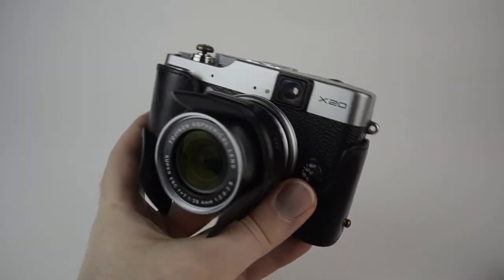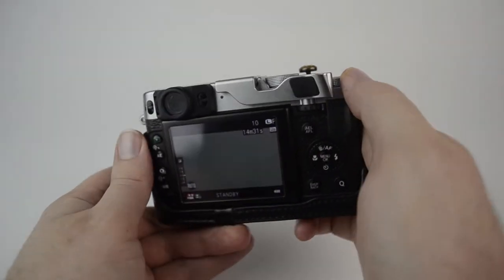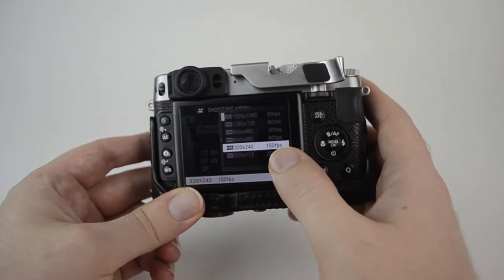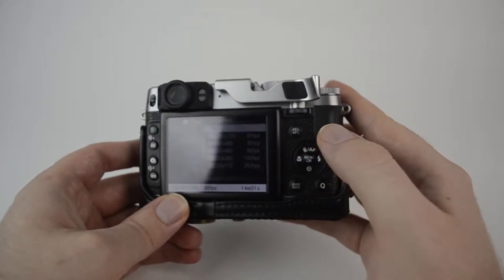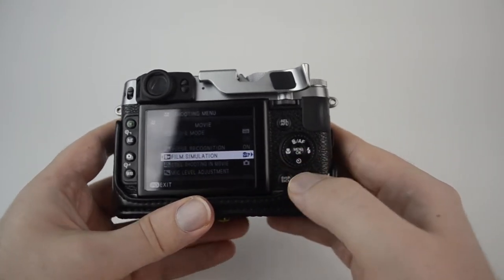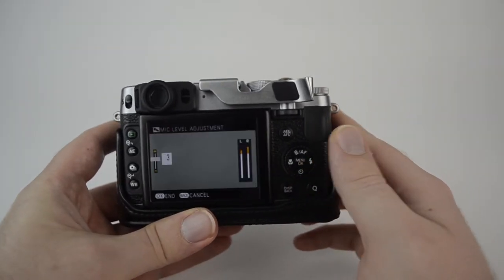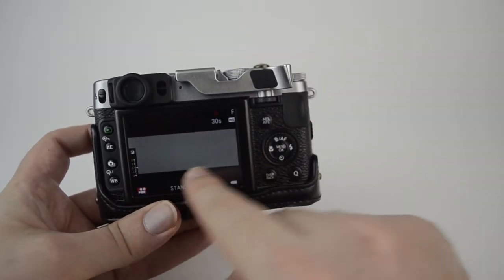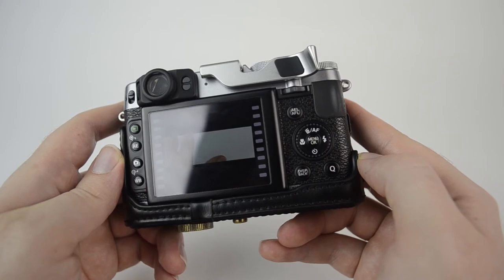Fuji X20 Movie Mode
Links to Buy Fuji X20 and Accessories in Video!

Fuji X20
The NEWER Fuji X30
Spare Battery
Self Opening Lens Cap in Video
Leather Case in Video
Thumb Grip in Video
Soft Shutter Button in Video